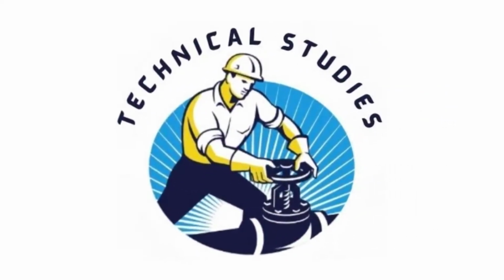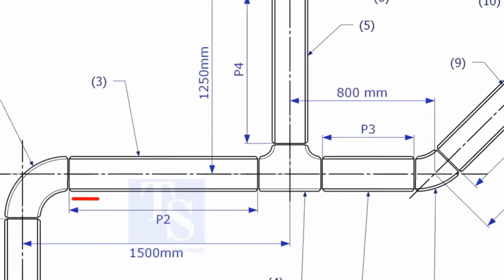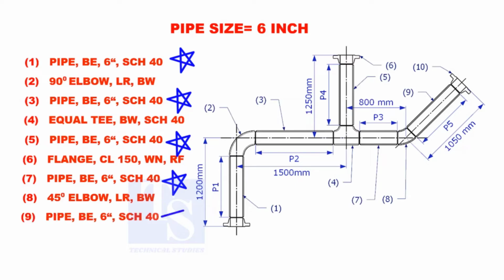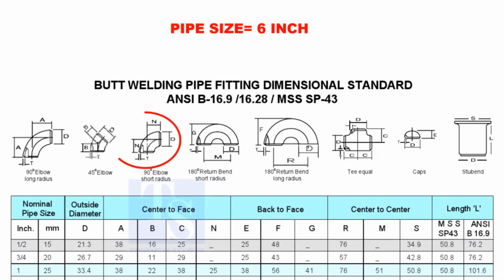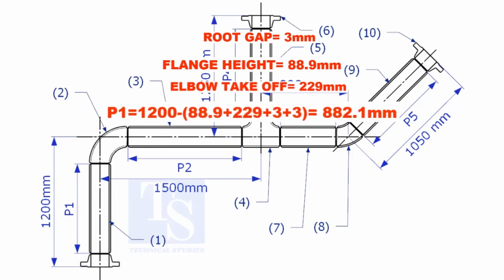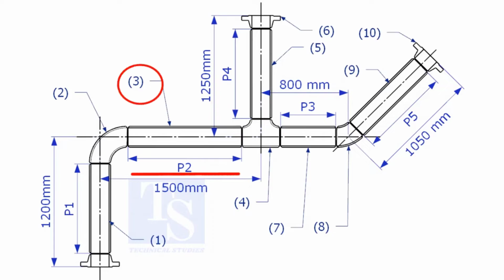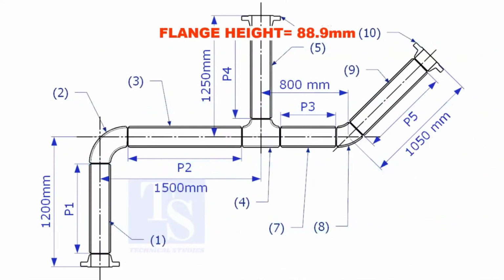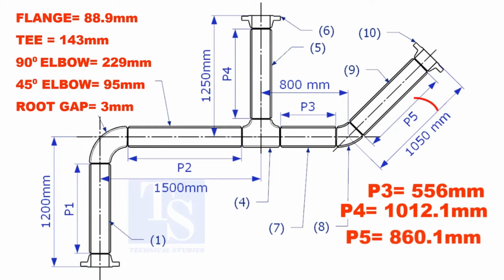Pipe true length calculation techniques.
PRESSURE VESSEL DRAWING
BOTTOM PLATE DRAWING.
PIPING ISOMETRIC DRAWING.
CAGE LADDER STANDARD DRAWING.
BEAM DRAWING PDF.